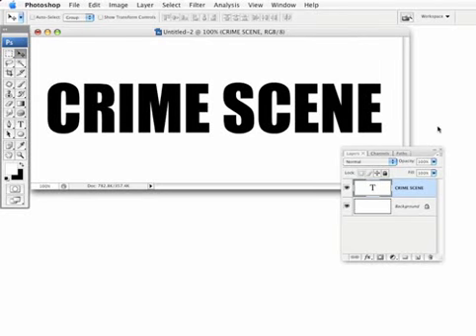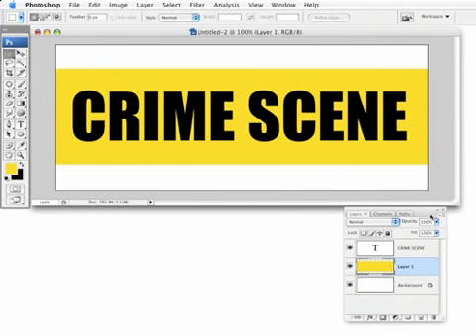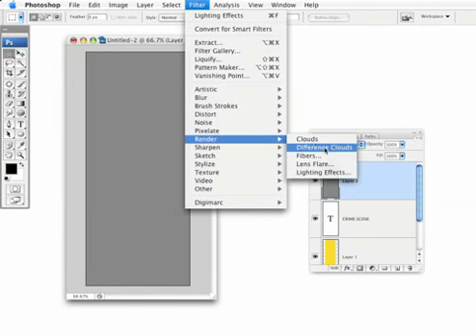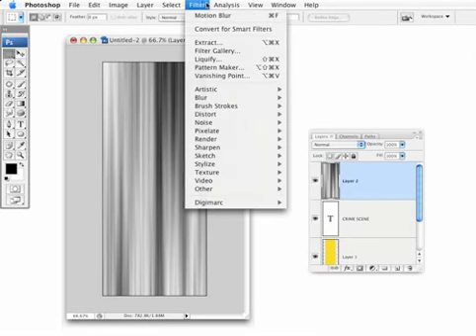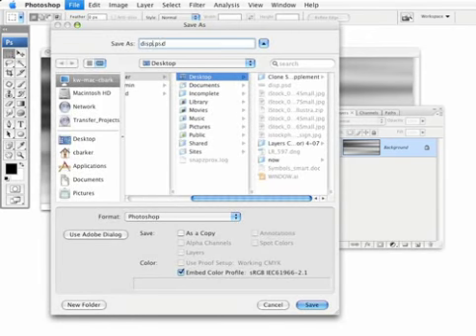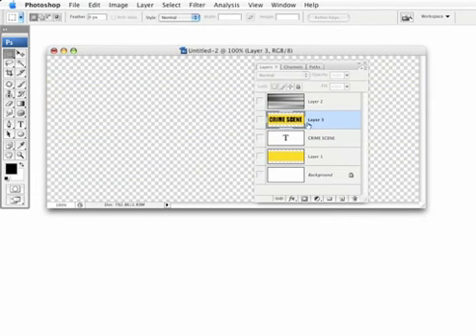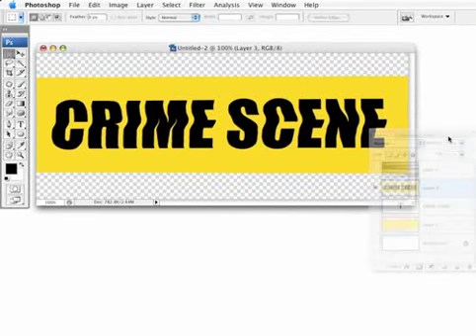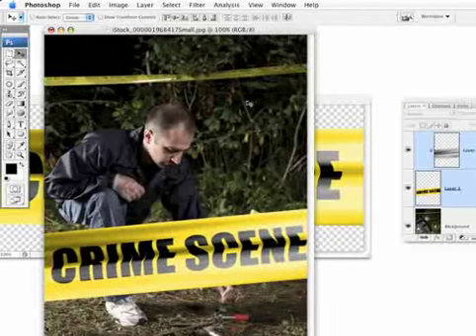CREATE realistic crime scene tape in photoshop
CREATE create realistic crime scene tape in photoshop  nice tutorial by Corey Barker .